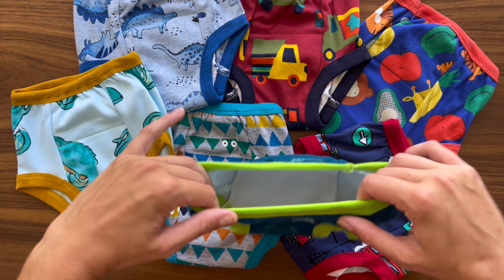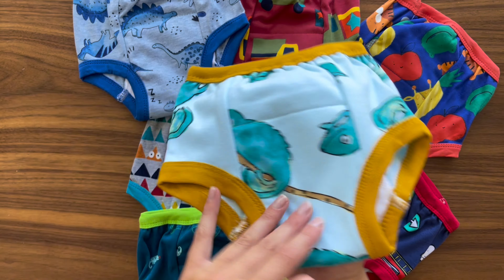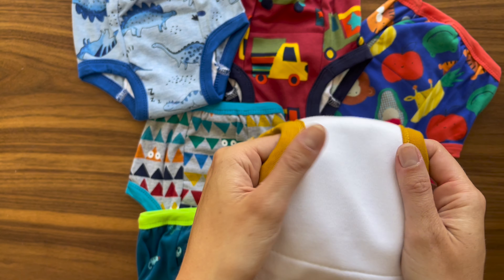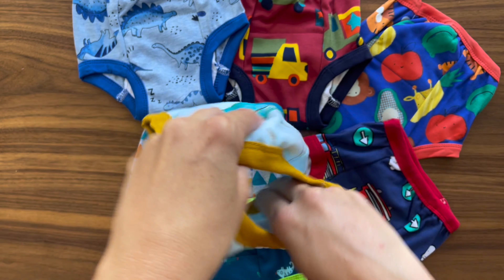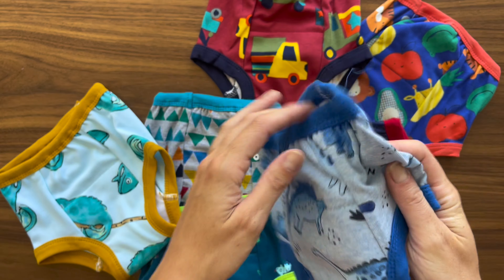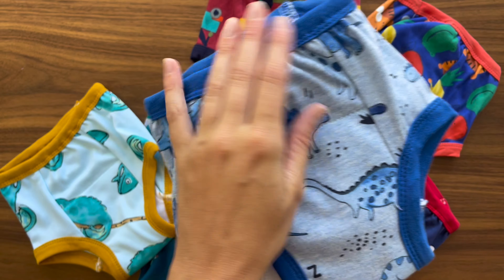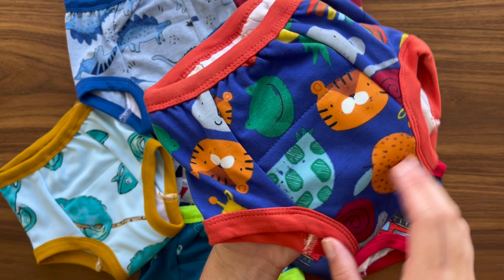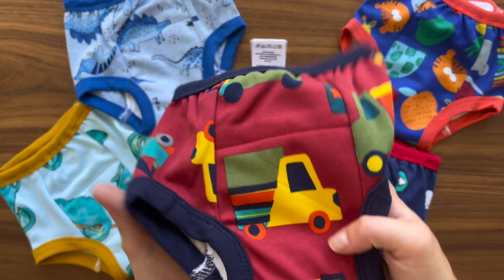Review of a BIG ELEPHANT Pants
Make potty training a breeze with BIG ELEPHANT 10 Packs Baby Girls' and Boys' Potty Training Pants. Crafted from 100% cotton, these absorbent training underwear are designed for toddlers, ensuring comfort and reliability throughout the day.
Key Features:
100% Cotton Comfort: Soft and breathable material perfect for your toddler’s sensitive skin.
Absorbent Design: These training pants provide excellent absorbency, reducing messes and promoting confidence during potty training.
Unisex Variety: Suitable for both baby girls and boys, with fun and colorful designs to make potty training more enjoyable.
Durable and Reusable: Made to withstand multiple washes, these training pants are an eco-friendly alternative to disposable diapers.
Easy Transition: Helps toddlers transition smoothly from diapers to regular underwear, encouraging independence.
Say goodbye to disposable diapers and hello to a more sustainable, comfortable, and confident potty training experience with BIG ELEPHANT training pants.